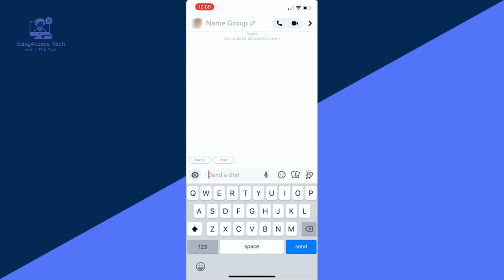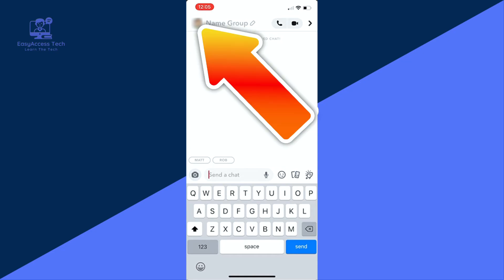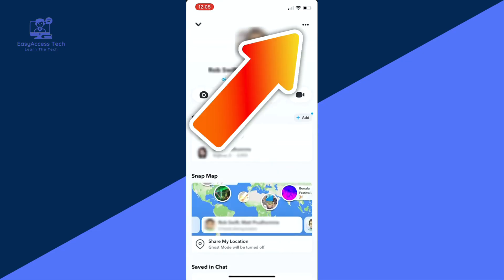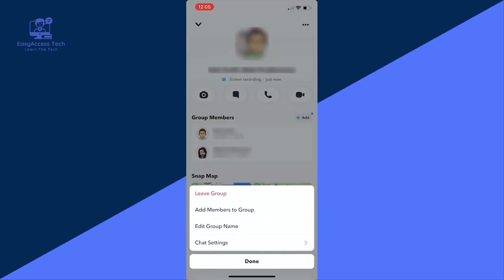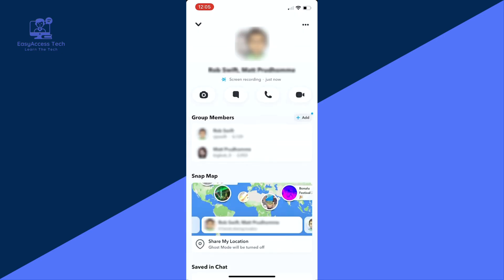How to Delete Group in Snapchat [EASY]